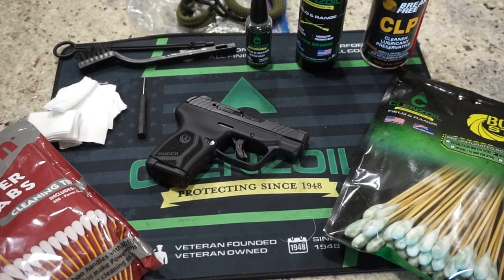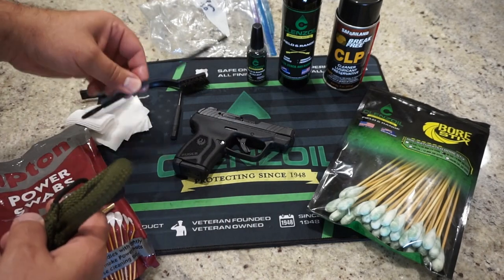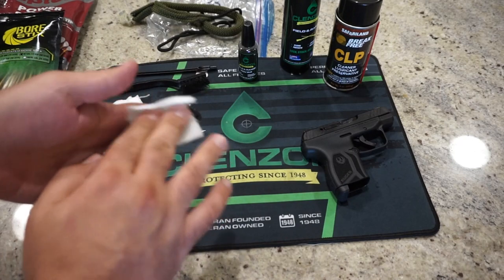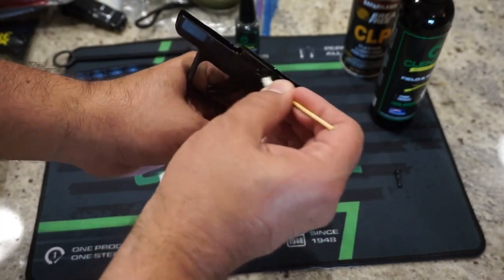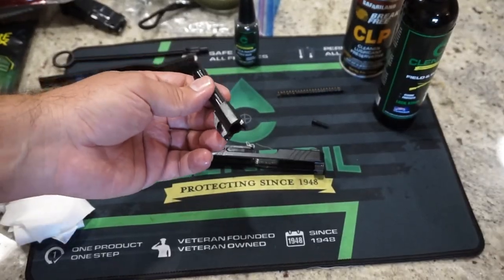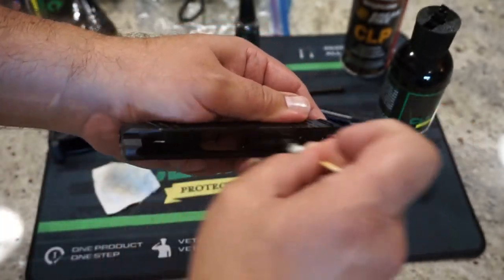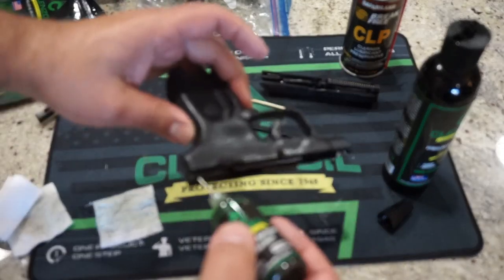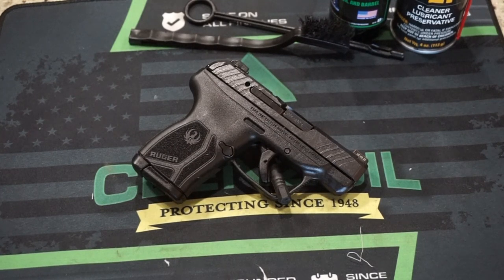How to clean the Ruger LCP Max 380 pistol!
Follow me at... Guntube.org: travisp11
Gunstreamer: travisp11
UGEtube: travisp11

By viewing or flagging this video you are acknowledging the above and finally, you are watching these podcasts with views/opinions and/or language that you may find offensive and/or may disagree with.  You are watching this podcast of your own consent and at your own risk.